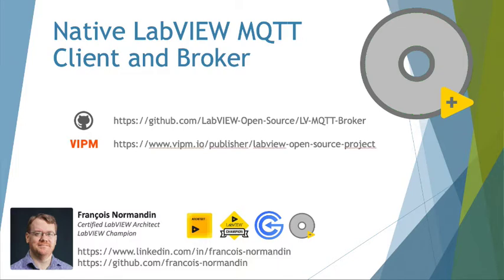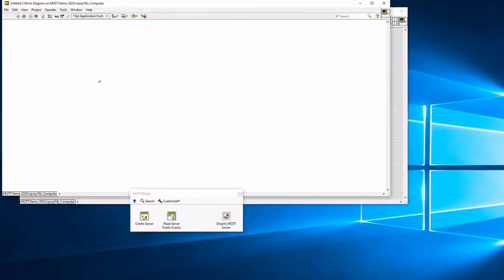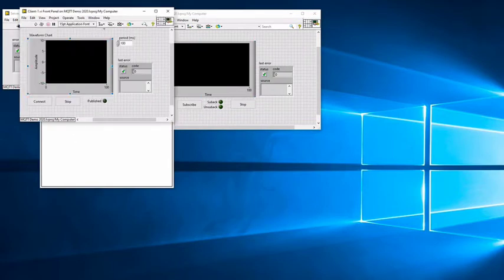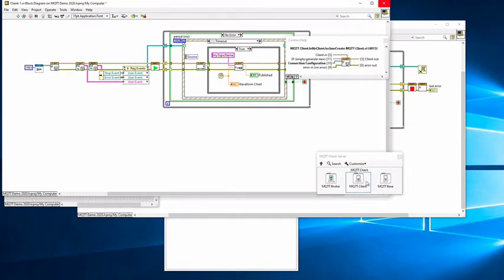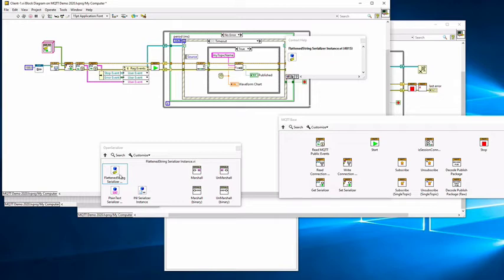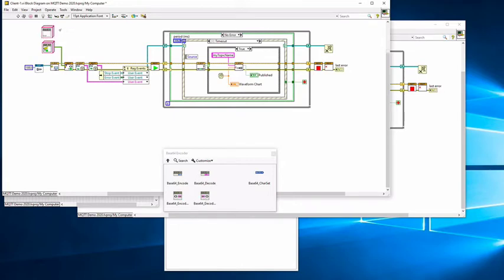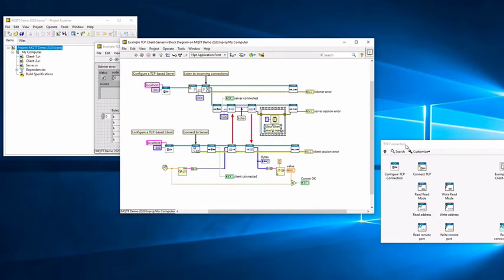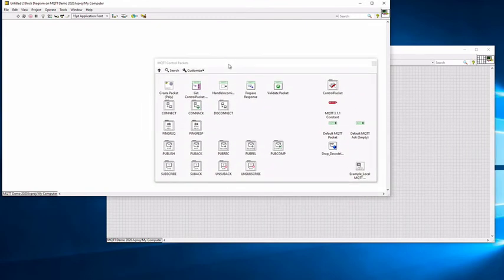Native LabVIEW MQTT Client & Broker Project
The LabVIEW Open Source Project presents a native LabVIEW client and server with configurable connection and data serializer.
A demonstration of a quick server and client is presented. Then a deeper dive into some of the underlying architecture is presented, including serialization of MQTT payloads, connection abstraction layer and all the way down to the low-level reuse components for MQTT control packets.

The LabVIEW code can be installed and deployed in minutes via the vipm.io website or the VI Package Manager installation.